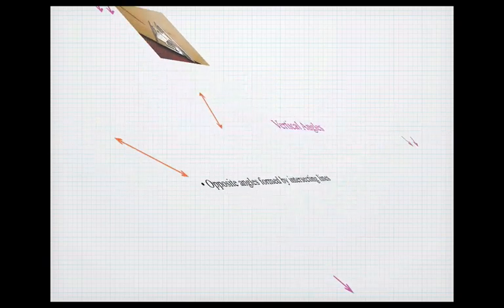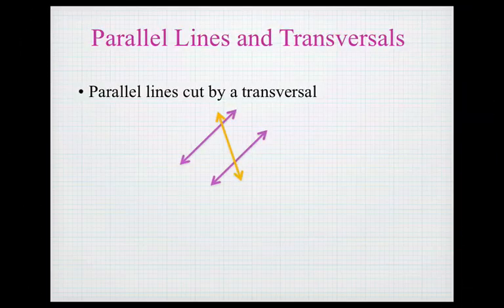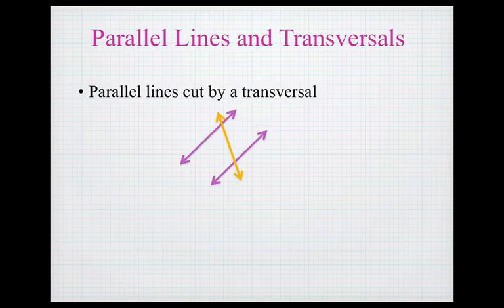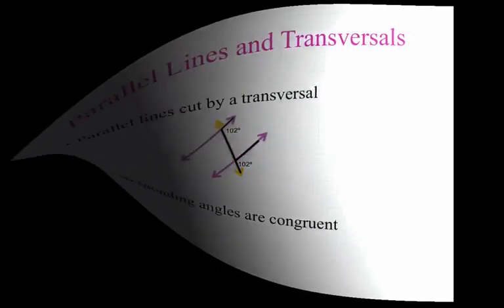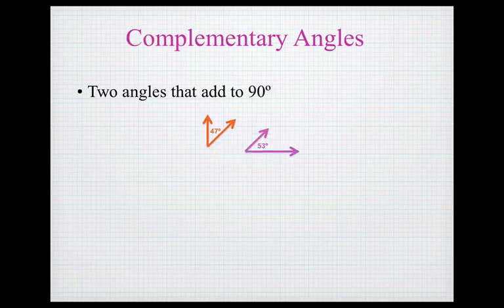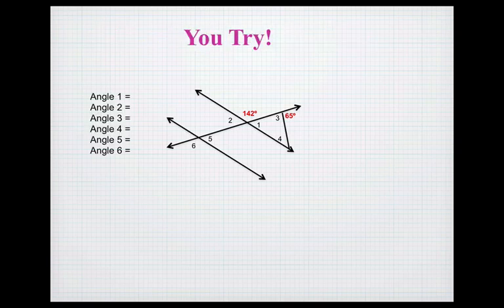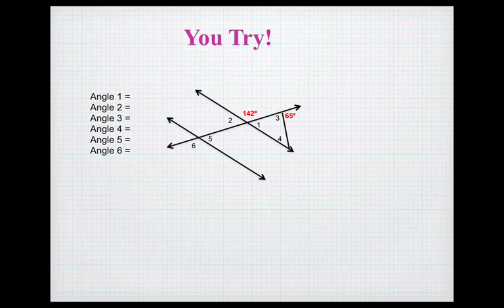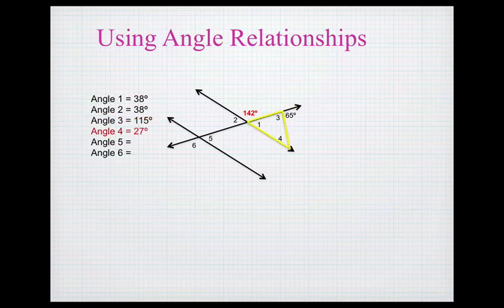angles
This is a review of basic angles - e.g., supplementary, complementary and angles in a triangle

This was originally created as a review for the Nevada High School Proficiency Exam